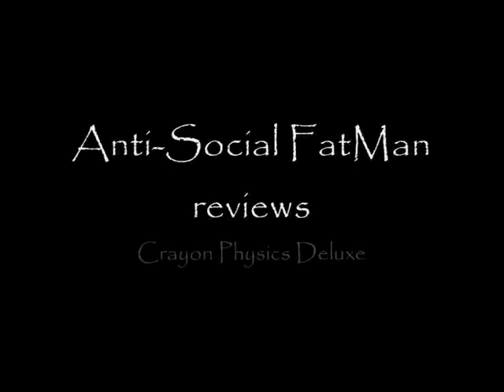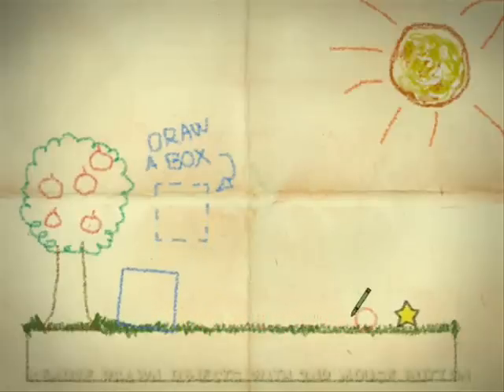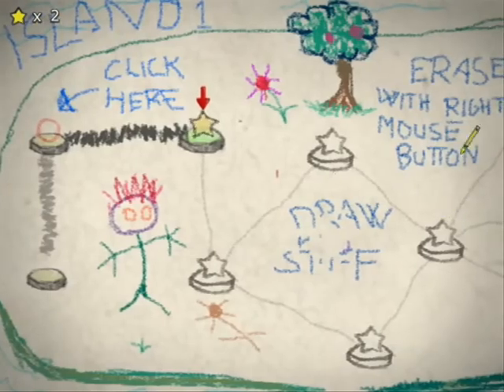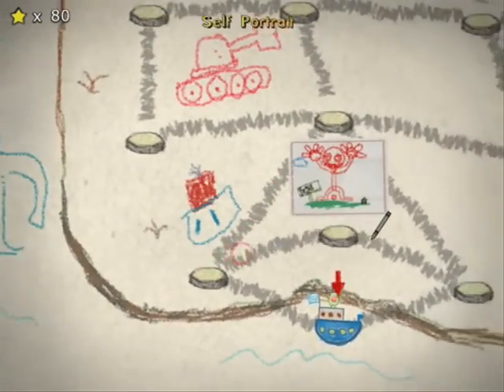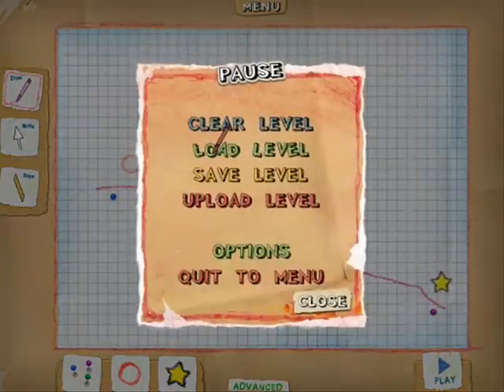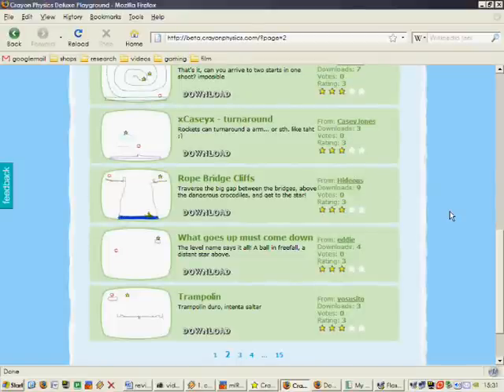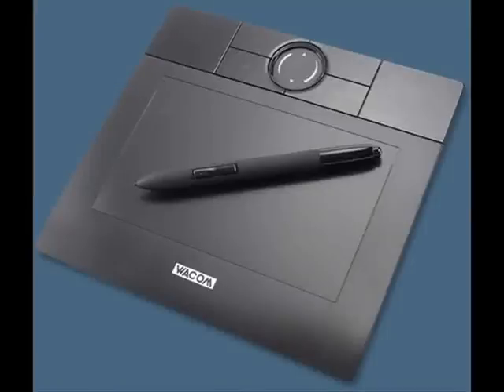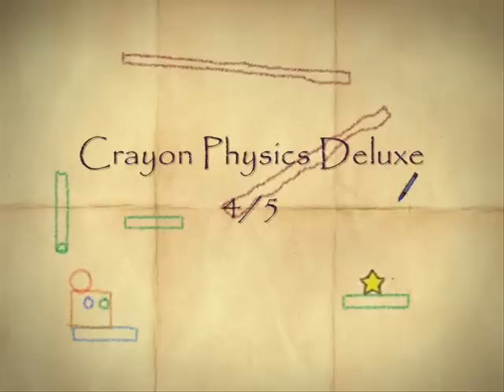Crayon Physics Deluxe review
My first review of 2009 - Crayon Physics Deluxe!